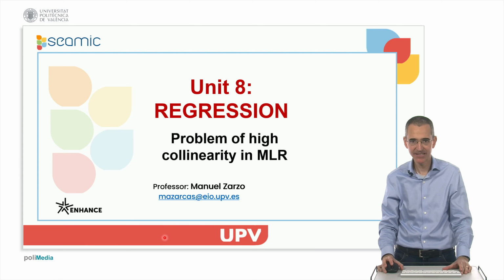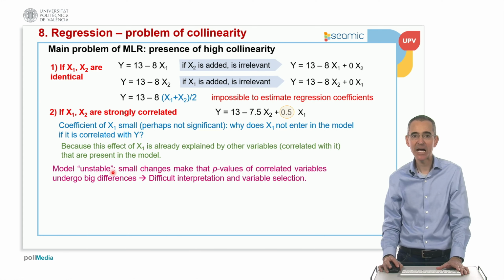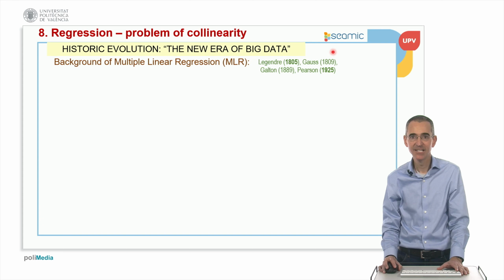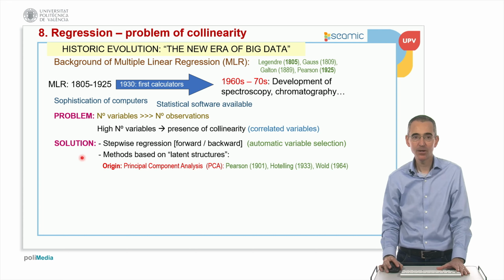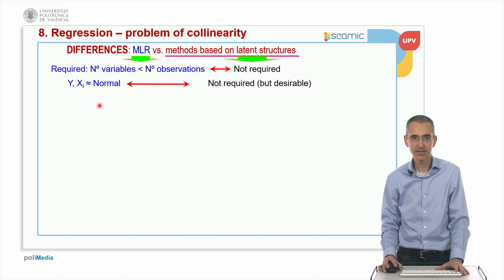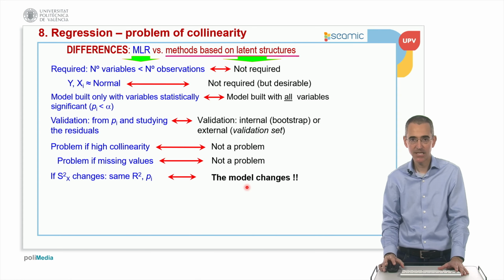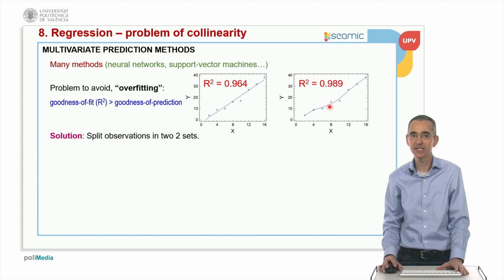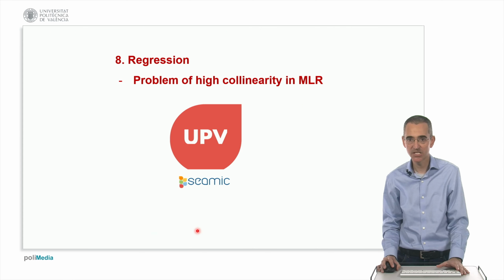Unit 8 Regression: Problem of high collinearity in MLR | 35/36 | UPV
Título: Unit 8 Regression: Problem of high collinearity in MLR

Descripción automática: In this video the problem of high collinearity in multiple linear regression is discussed. High collinearity occurs when two or more variables in a model are highly correlated, making it difficult to estimate the coefficients of the variables.

This issue can lead to unstable models, where small changes in the data result in large changes in the coefficients. It can also make interpretation of the results challenging, as the effects of one variable may be explained by another correlated variable.

To address this problem, solutions such as careful selection of variables, using averages of correlated variables, and applying methods like principal component regression and partial least squares regression are proposed. These alternative methods can handle high collinearity and provide more stable and interpretable results.